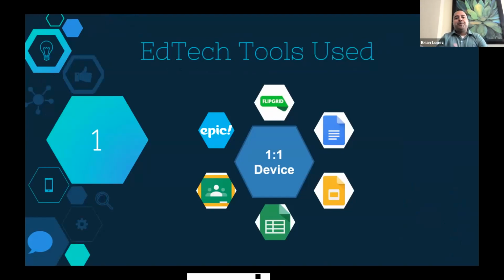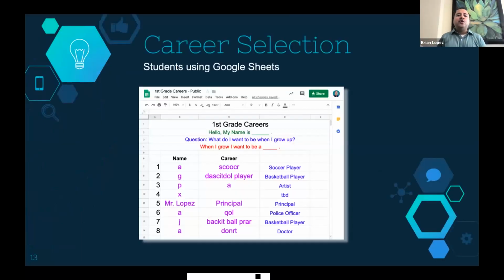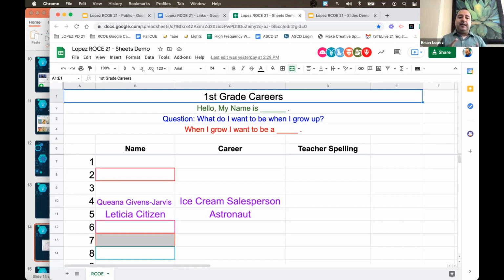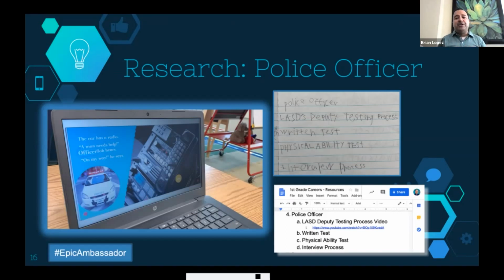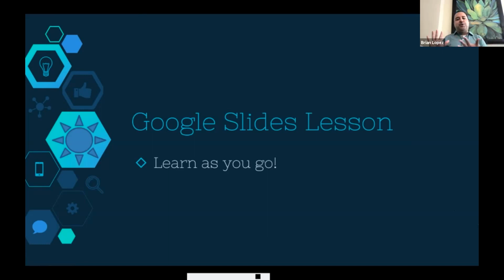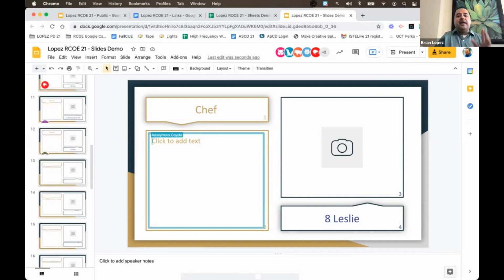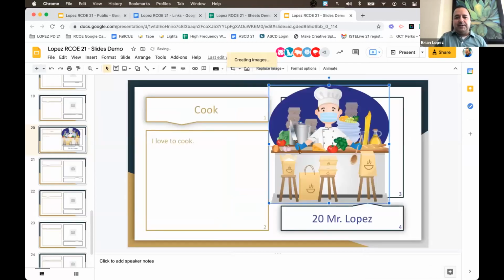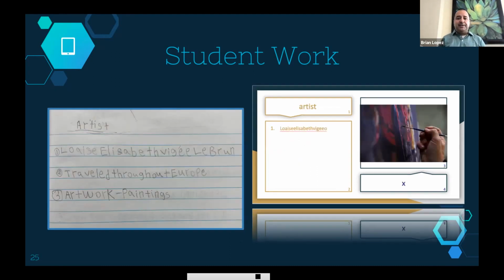T213-6 Digital Tools for Creativity with English Language Learners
Presented by the Riverside County Office of Education (RCOE) in partnership with the Menifee Union School District we are delighted to present the topic of Digital Tools for Creativity with English Language Learners.